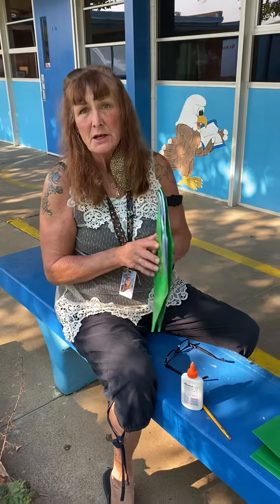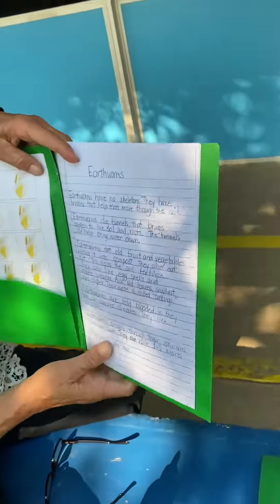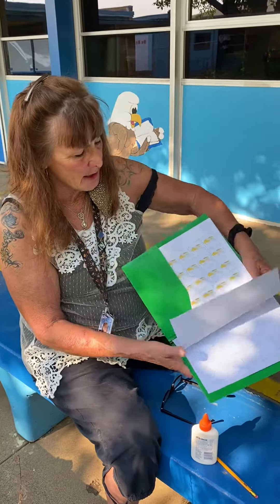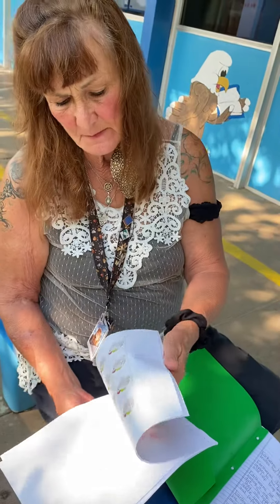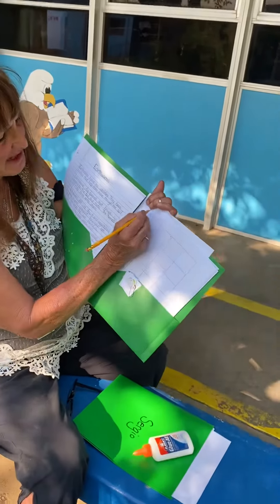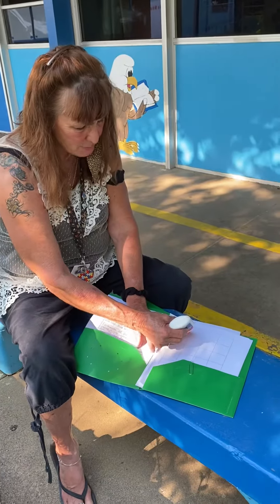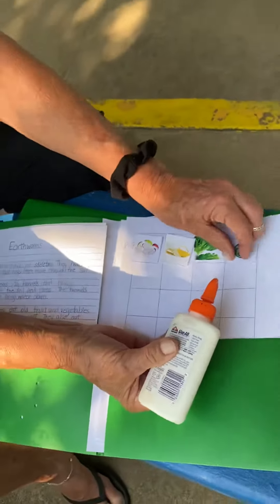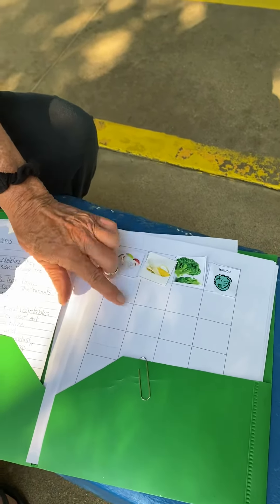Worms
Instructional Video for parents